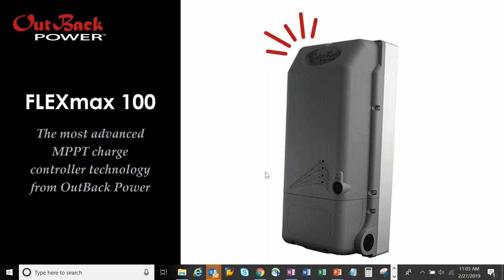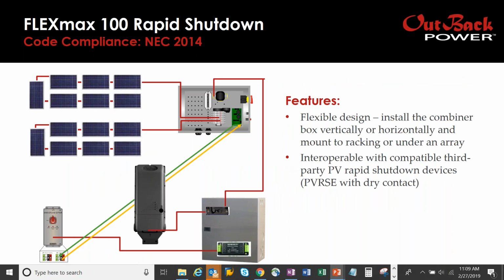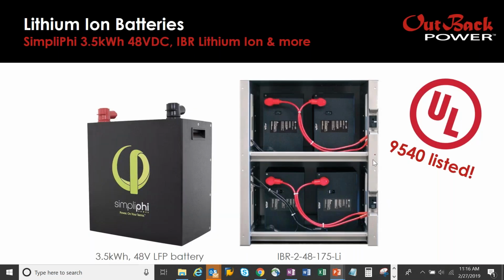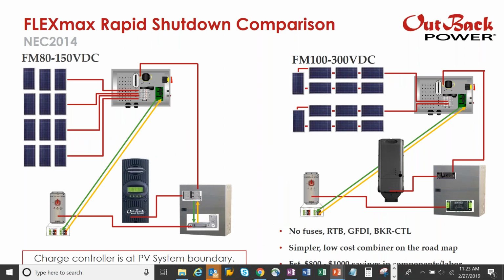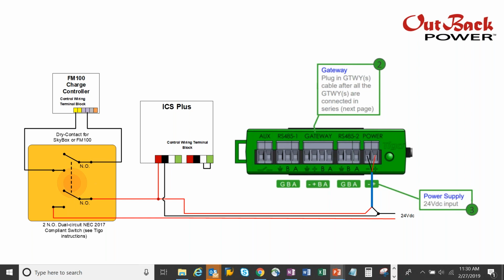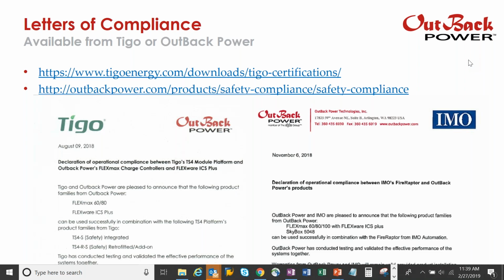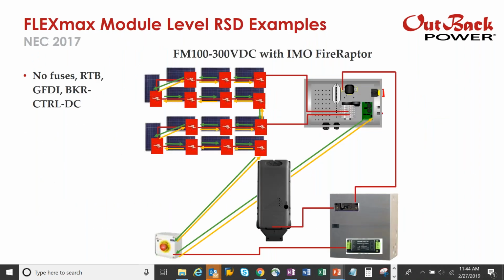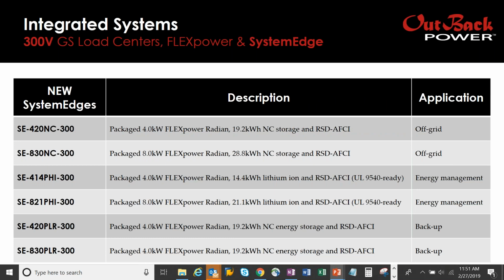Webinar | FLEXmax 100 Charge Controller 2019 Update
Thanks to some crucial new additions to the FLEXmax 100 platform, OutBack’s latest charge controller technology is ready for your evolving market!

All in an attractive NEMA 3R enclosure, the FM100 brings:
• our most advanced MPPT algorithm,
• system integration with lithium ion batteries,
• and all the features you need for NEC 2014 and 2017